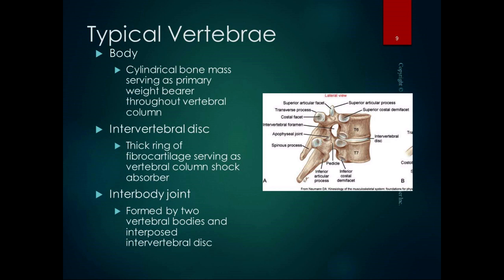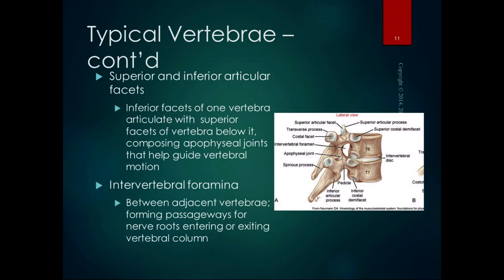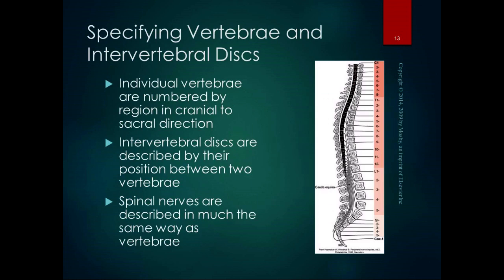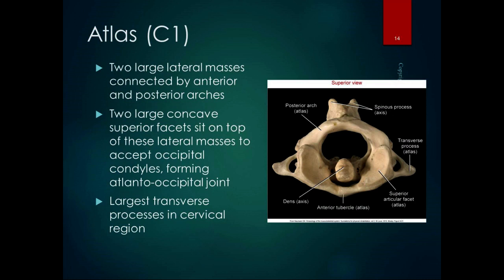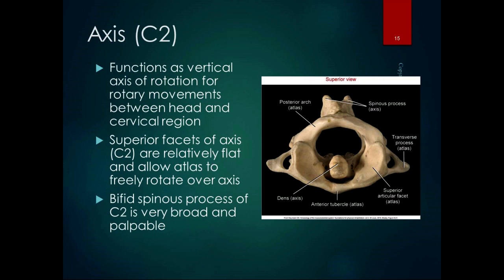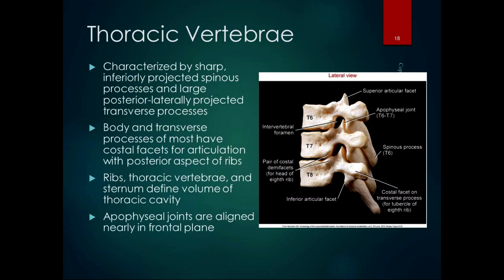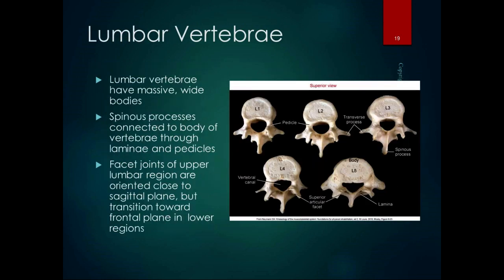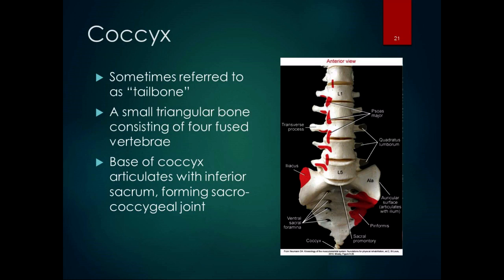Chapter 8 Lecture Part 2 Osteology of Vertebrae